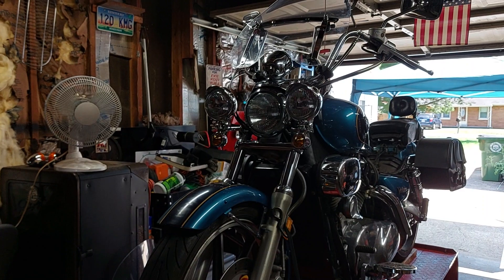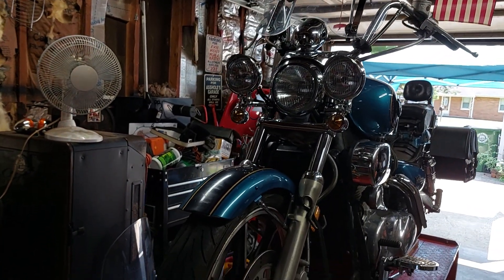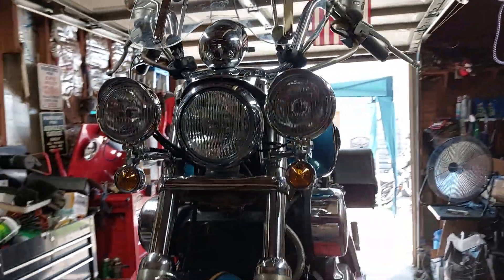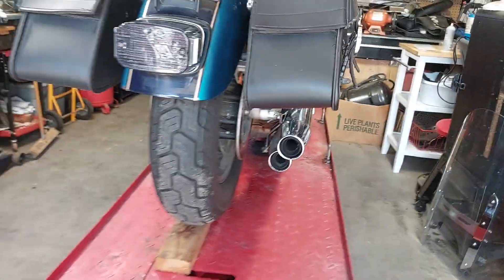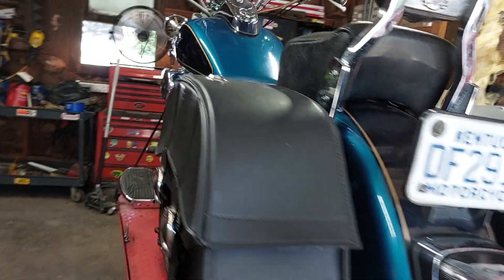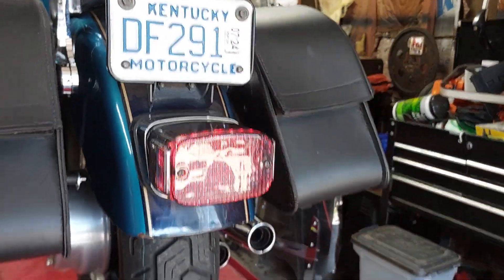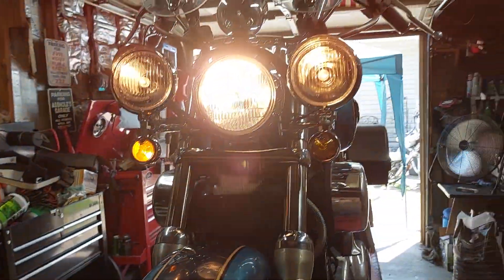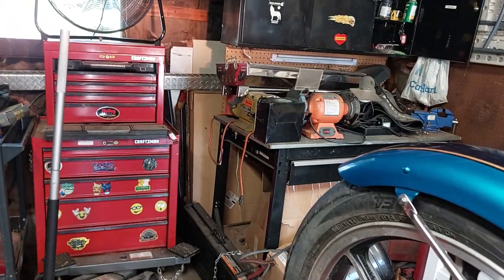1996 Kawasaki Vulcan 88 1500cc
running lights, taillight, and turn signals, leather bags, and also I forgot in the video lowering shocks. went from a 13in shock to a 11in.